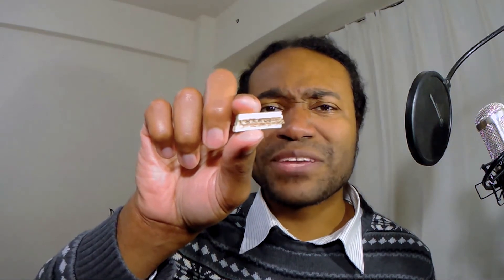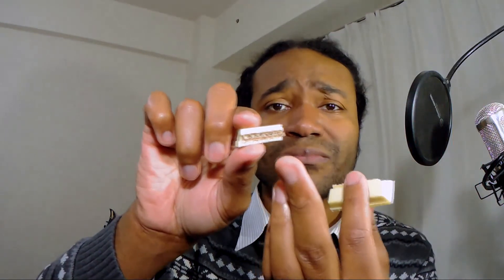Banana Kitkat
In this one I'm going to try the new banana kitkat they released for Easter here in Japan. I'm worried about this one because I don't know if it will be good or not. Watch and find out what I think